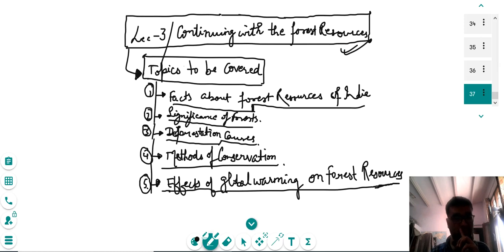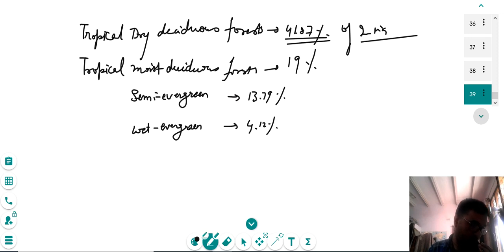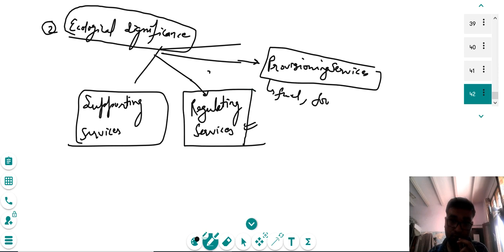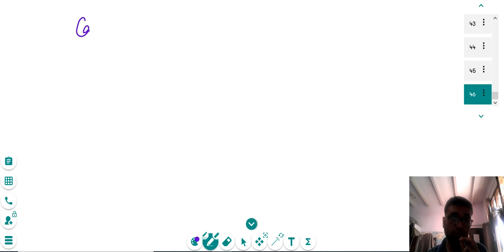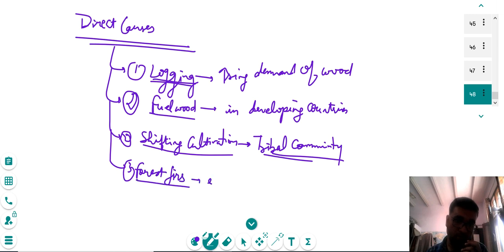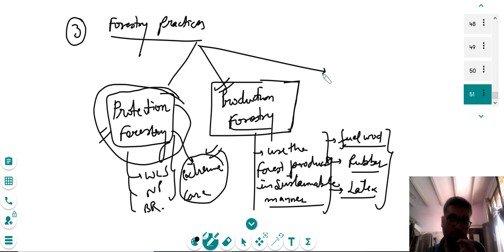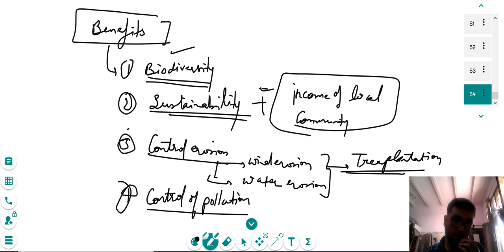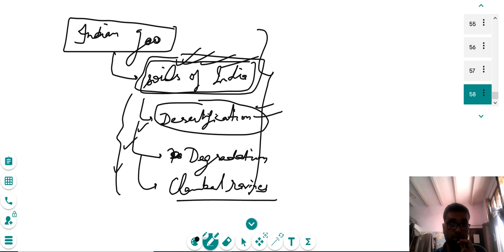Lecture-3 # Forest degradation and conservation methods UPSC Geography